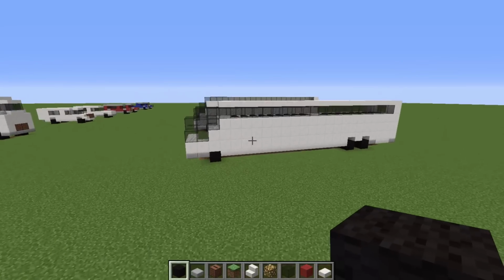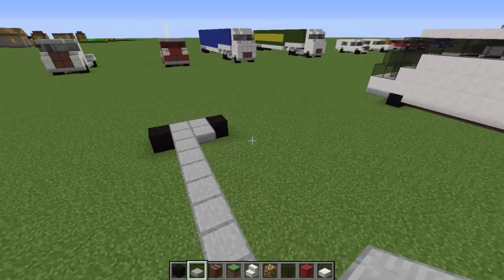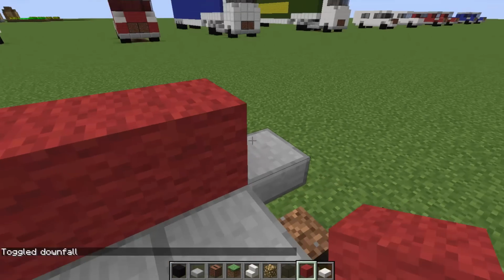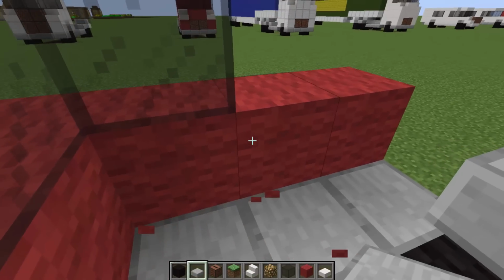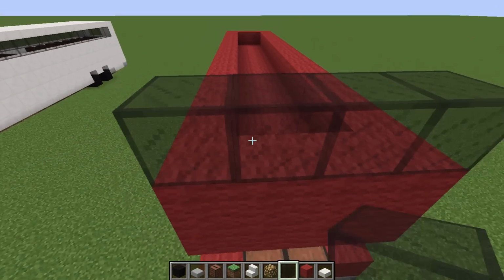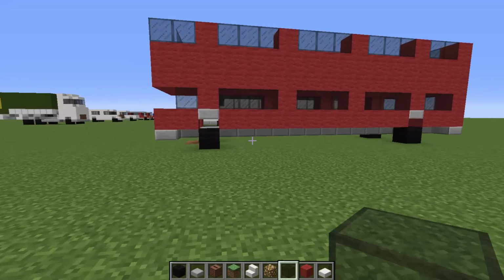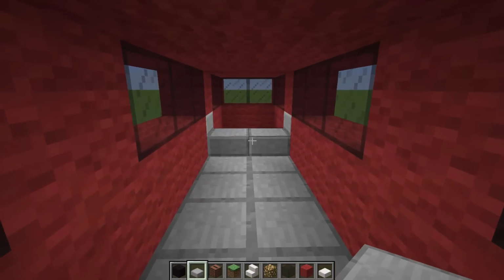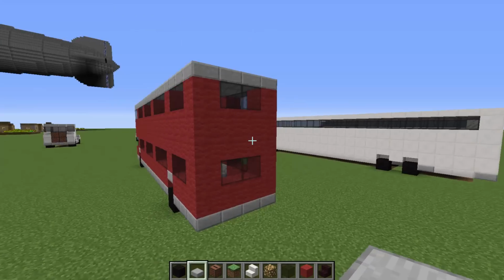How to build a Double Decker Bus in Minecraft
I decided to build a classic double decker bus this week, hope you enjoy.